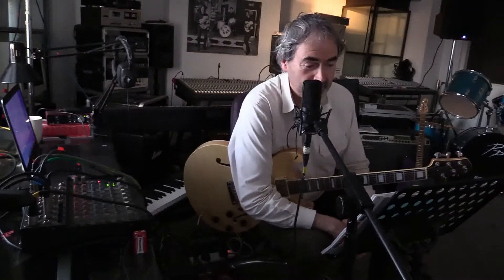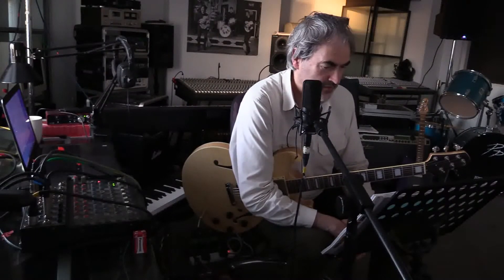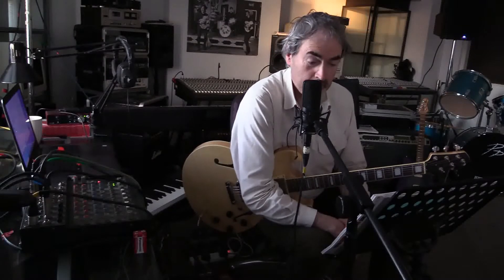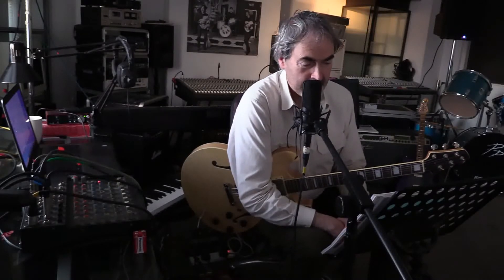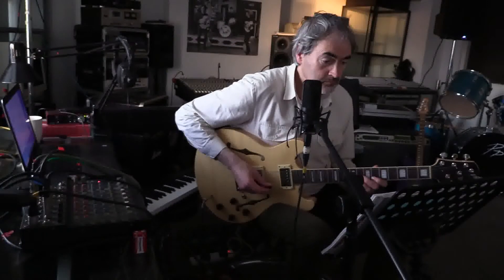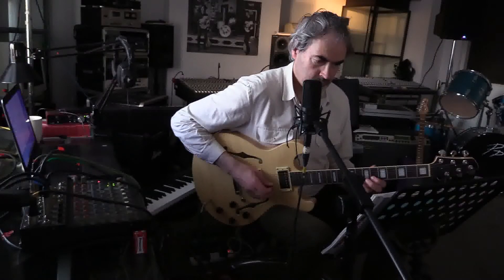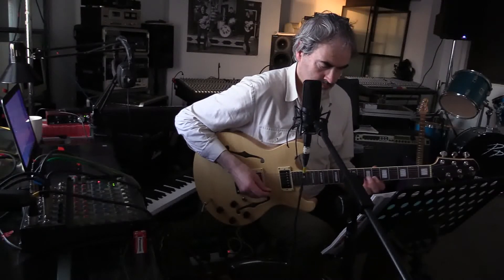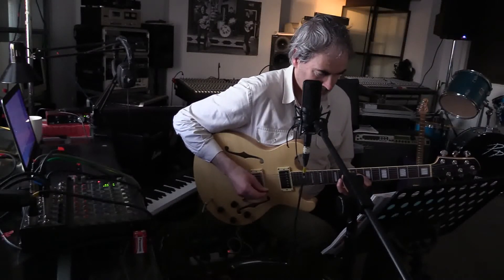Bb Blues playing the head